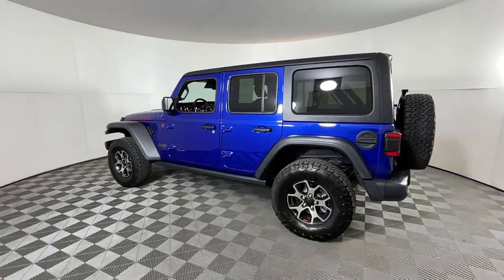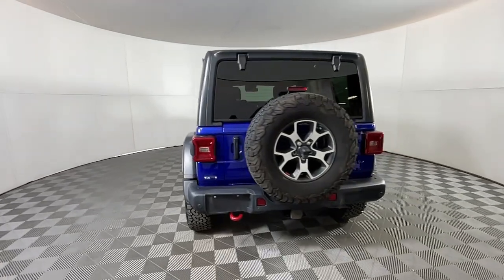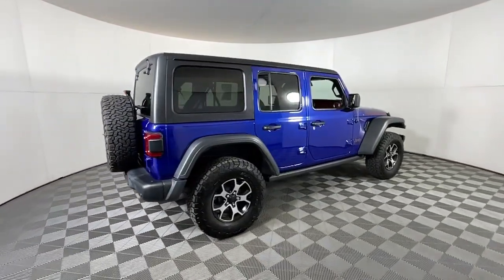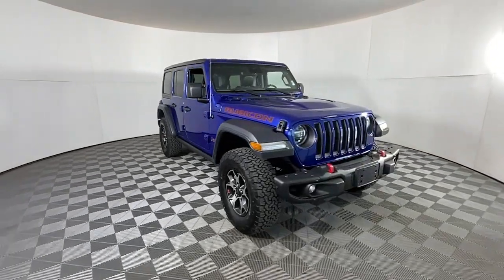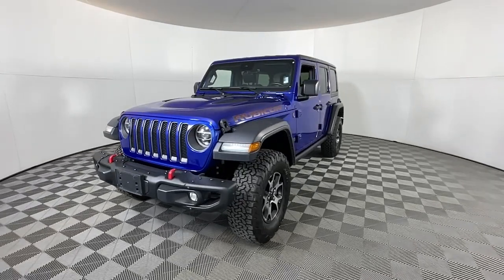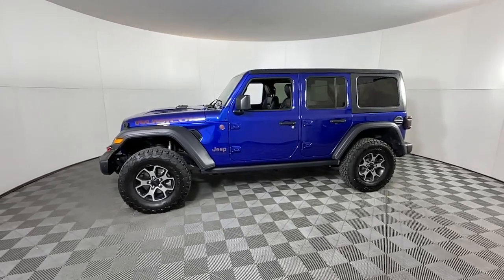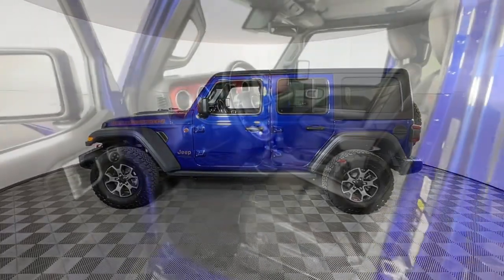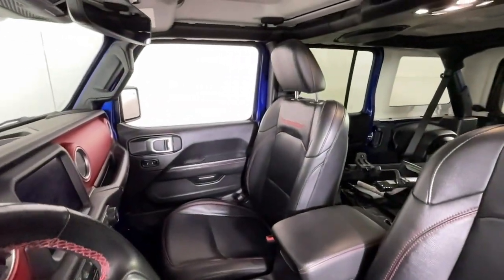2020 Jeep Wrangler_Unlimited Longmont, Boulder, Gunbarrel, Loveland, Denver HU41811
Ocean Blue Metallic Clearcoat Used 2020 Jeep Wrangler_Unlimited Rubicon available in 235 Alpine Street, Longmont, Colorado at Mike Maroone Ford Longmont. Servicing the Longmont, Boulder, Gunbarrel, Loveland, Denver, CO area.

Incredibly nice and in great condition! Beautiful color fully loaded with Rubicon pack and Unlimited Edition!!! Recent Arrival! Clean CARFAX. Ocean Blue Metallic Clearcoat 2020 Jeep Wrangler Unlimited Rubicon 4D Sport Utility 2.0L I4 DOHC 8-Speed Automatic 4WD